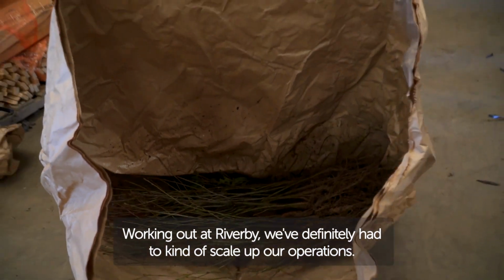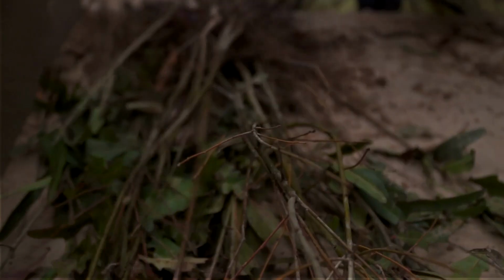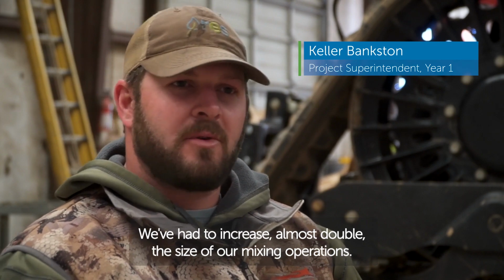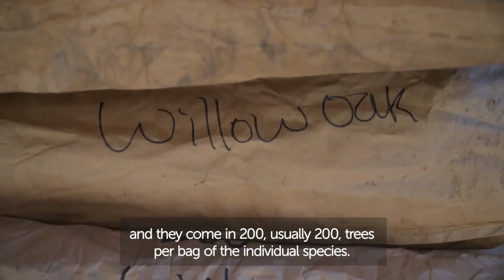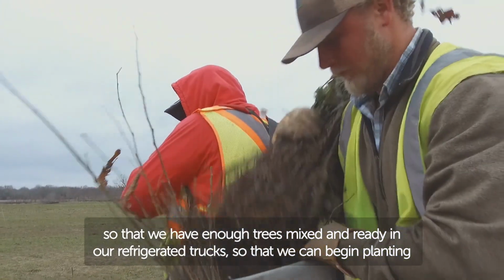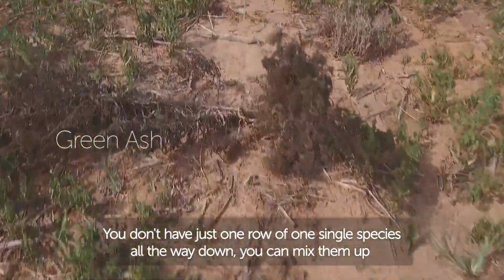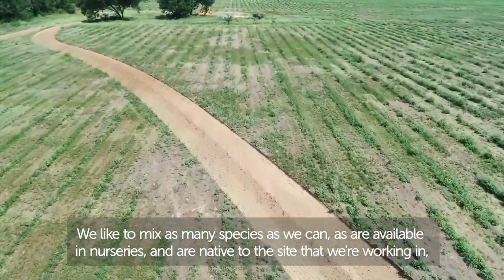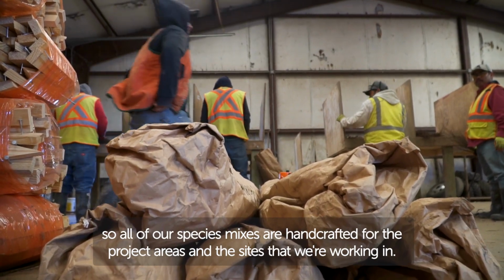Restoring the Forest: Mixing it Up | Bois d'Arc Lake Mitigation | Restoring at Scale | SERIES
Restoring at Scale, Episode 3: Restoring the Forest - Mixing it Up - We’re sharing how we designed new processes for storage, mixing and installation that let us plant a diverse mixture of trees – fast! – and mimic the natural variety you’d find in a native forest.